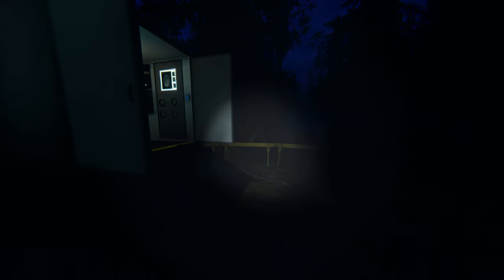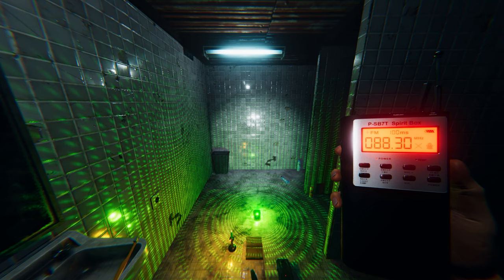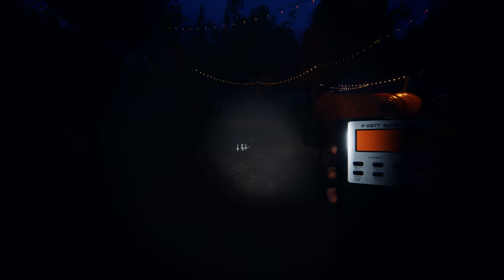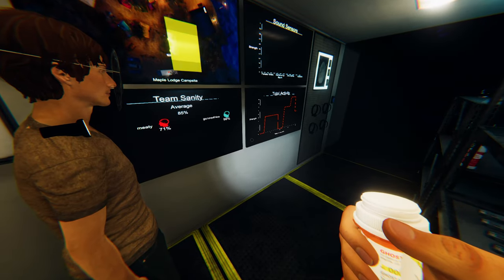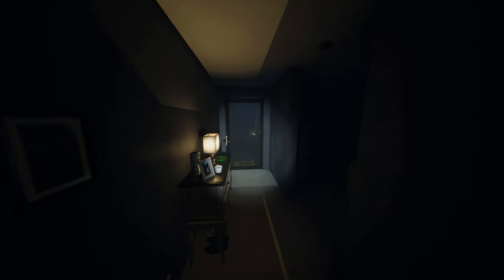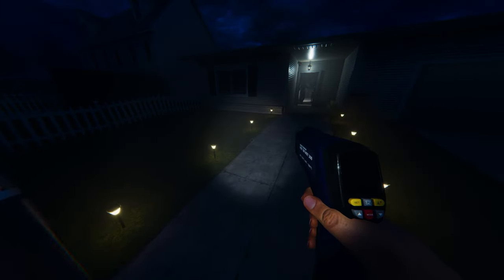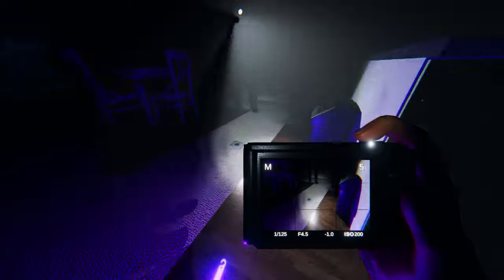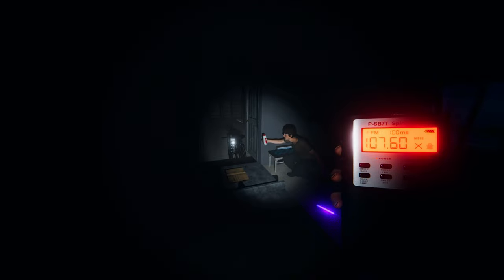NEW Haunted Maple Lodge Campsite \ Nightmare Update (Phasmophobia: Coop Gameplay)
All NEW Phasmophobia Nightmare Update is released, and we explore the Maple Lodge Campsite. Enjoy our Phasmophobia Ghost Hunting Coop Gameplay video. Phasmophobia is a horror investigation survival game played from a first-person perspective. The player works solo or in a group of up to four players to complete a contract in which they must identify the type of ghost haunting the specified site. Players can communicate through voice chat, both locally within a short distance and globally via walkie-talkies. Phasmophobia features speech recognition allowing certain pieces of equipment and even the ghost to hear players speaking and understand key words. Completing objectives and gathering evidence provide a payout; complete as much as possible to level up, unlock maps and difficulties, and earn money.